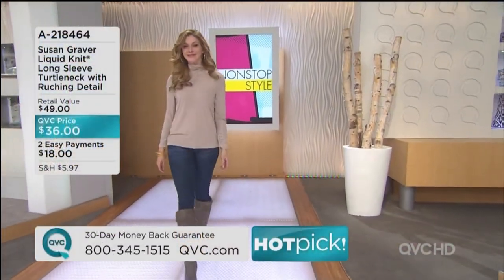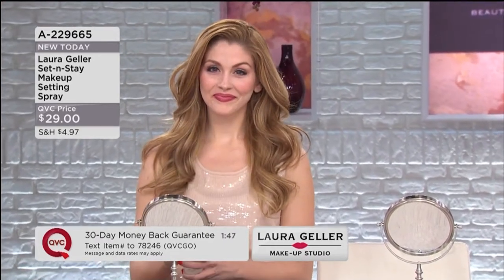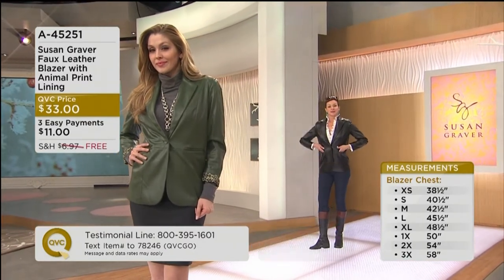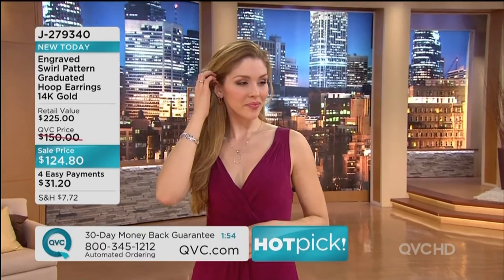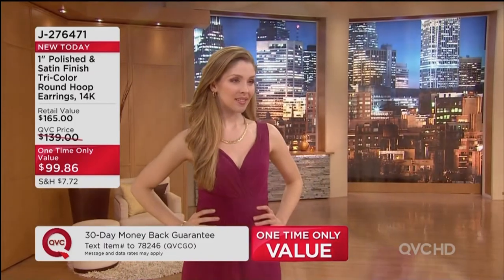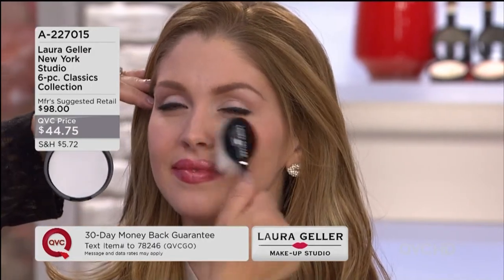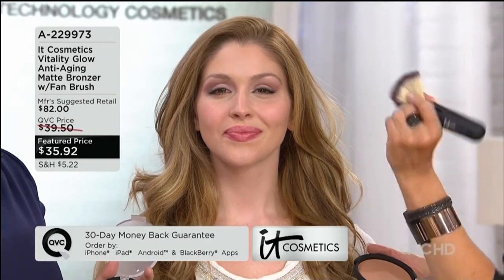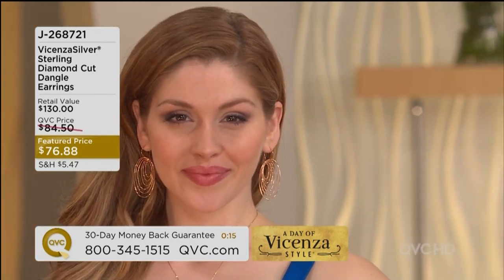QVC Model Rachel Breitag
Since Rachel will be leaving QVC shortly the next 3 clips that I upload will be of her, followed by a final tribute video.